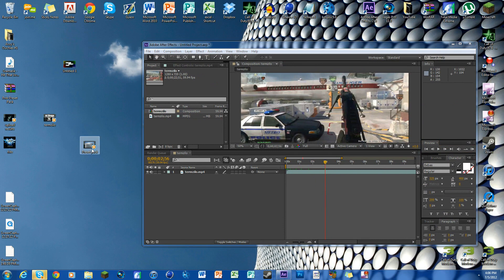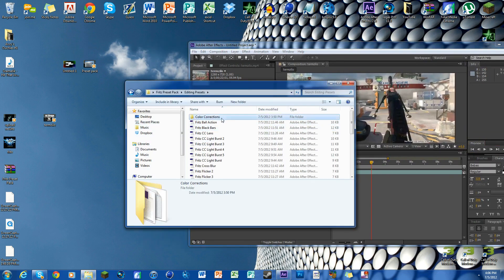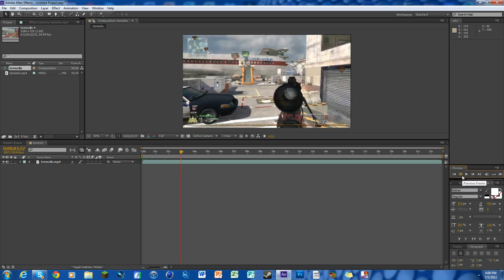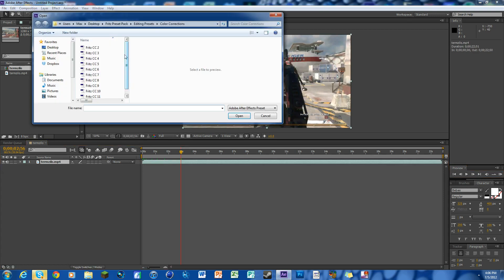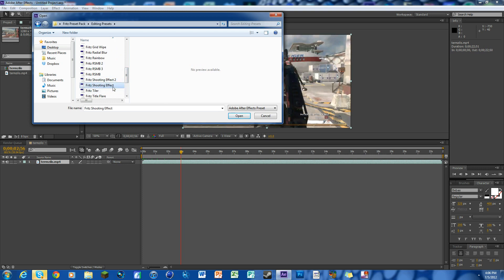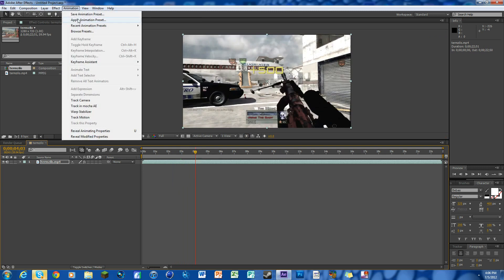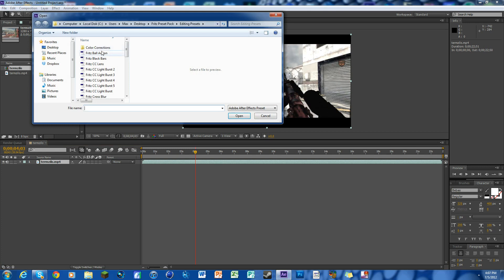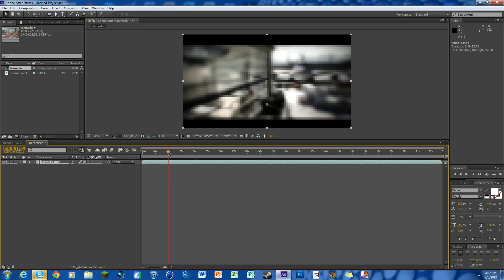Fritz Preset Pack!!!!!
This is AAE CS6 only.